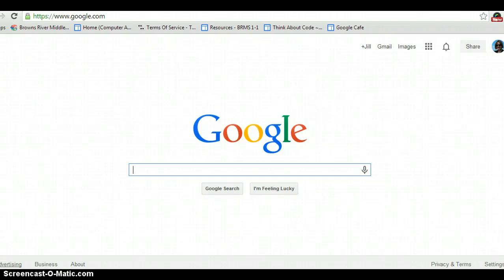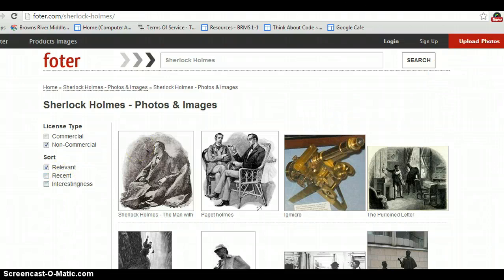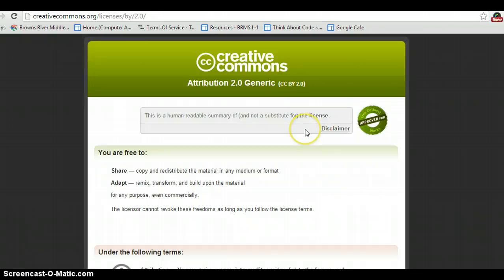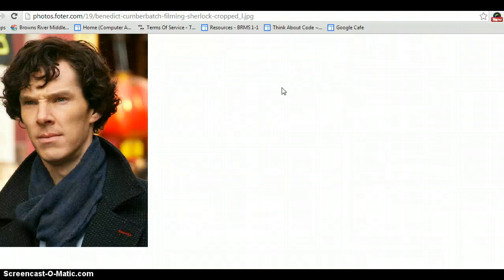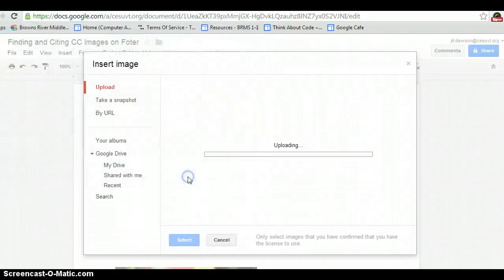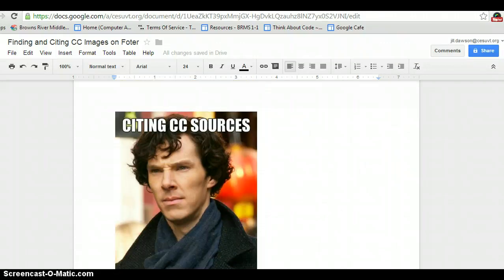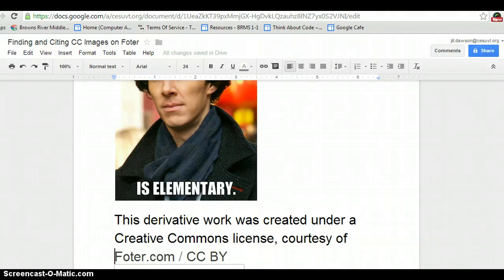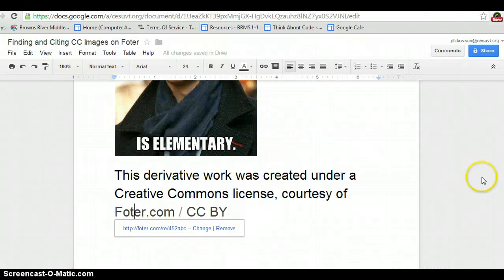Citing Creative Commons Images from Foter.com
This screencast will help you locate and properly cite Creative Commons licensed images using Foter.com.